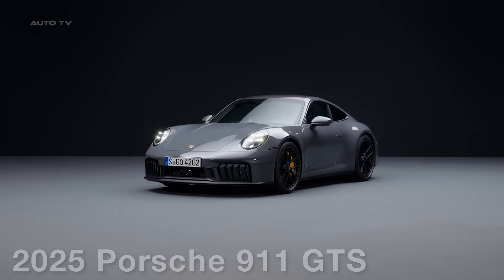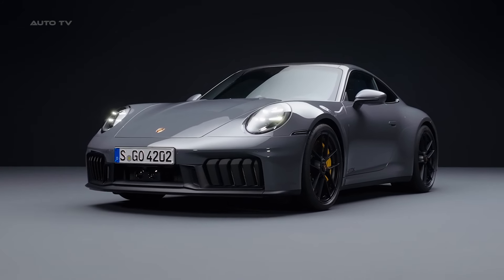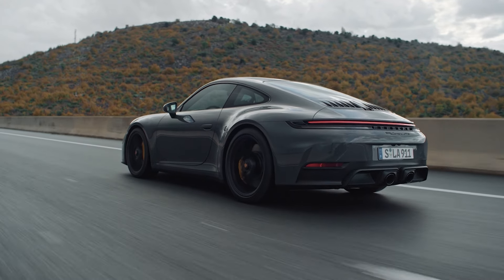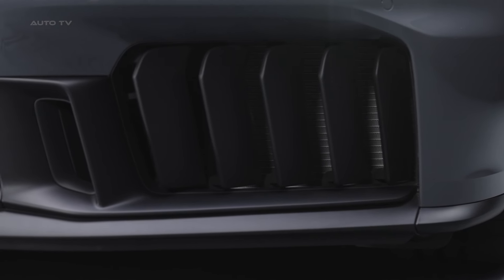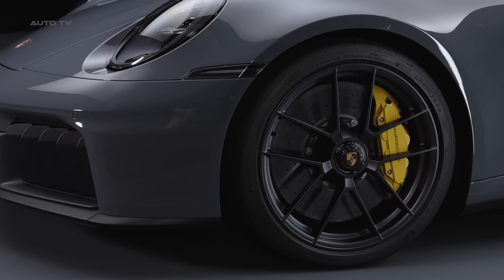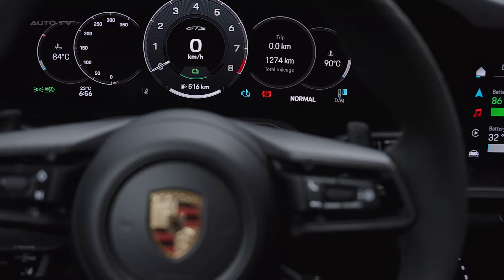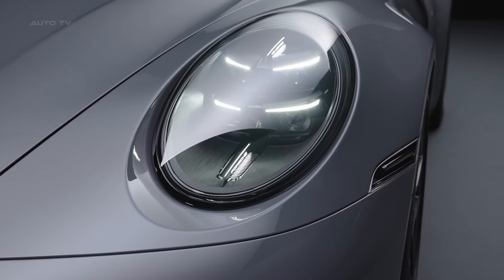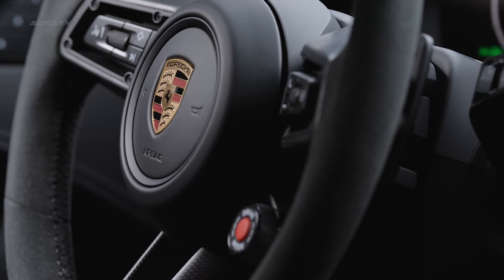All New PORSCHE 911 Hybrid GTS 2025 - FIRST LOOK, Quick Spin, exterior & interior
Porsche Pulls Out All The Stops With Electrified 2024 911 Carrera GTS

The iconic 911 sports car enters a new era with the addition of a performance-boosting T-Hybrid system for the Carrera GTS. Porsche isn't playing it safe with this mid-cycle refresh, making significant mechanical and technological updates to its legendary rear-engine coupe and convertible.

Leading the changes is the new 911 Carrera GTS, the first road-going 911 to feature an electrified powertrain. Don't think of this as a conventional hybrid, though - Porsche took inspiration from motorsports to create the innovative T-Hybrid system. At its core is a 3.6-liter twin-turbo flat-six engine (up 0.6 liters from before) aided by an electric turbocharger and a supplementary electric motor.

The turbo gets an instant boost from the integrated electric motor, eliminating dreaded turbo lag. Meanwhile, the transmission-mounted electric motor adds up to 150 Nm of torque from a stop and up to 40 kW of power. Total system output is 541 horsepower and 610 lb-ft of torque, increases of 61 hp and 88 lb-ft over the outgoing GTS. With meaty 315-section rear tires, the new GTS hits 60 mph in just 3 seconds.

Not to be outdone, the standard 911 Carrera gets a heavily revised 3.0-liter twin-turbo flat-six bumped up to 394 hp and 450 lb-ft. That allows a 4.1-second 0-60 mph sprint for the Coupe.
Along with the powertrain overhaul, the 2024 911 gets styling tweaks that enhance its sleek, iconic shape. The front and rear bumpers are restyled, with active aero components like adjustable cooling flaps and diffusers. The rear light bar gets Porsche lettering, while the taillights flow into the adaptive rear spoiler. An available aero kit adds a fixed rear wing. Matrix LED headlights with over 32,000 light points are a high-tech option.

The cabin sees the adoption of a fully digital gauge cluster housed in a curved 12.6-inch display. It joins the latest PCM infotainment system with deeper integration of wireless Android Auto and Apple CarPlay. Unique to the 911, the PCM offers multiple customizable instrument visualizations including a classic five-gauge layout.

With the T-Hybrid GTS leading the way in performance and the Carrera models offering a more traditional take, the new 911 range covers all the bases. Pricing starts at $99,800 for the Carrera Coupe, while the GTS Coupe commands $132,600. For the ultimate in thrills behind the wheel, Porsche is offering GTS buyers a special driving experience at the Silverstone circuit.

After taking the evolutionary approach for many years, Porsche is showing it can still revolutionize its iconic 911 when the time calls for it. The 2024 models, especially the electrifying GTS, prove the rear-engined sports car is more than just a nostalgic relic - it remains a cutting-edge performance machine for a new era.